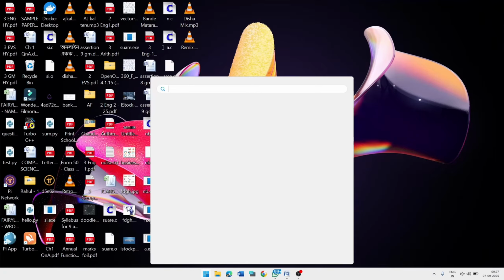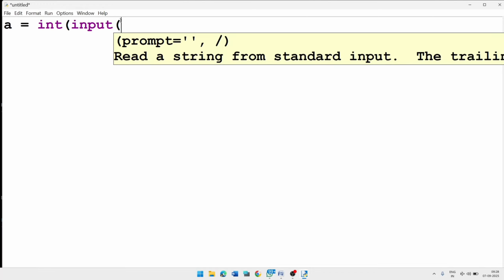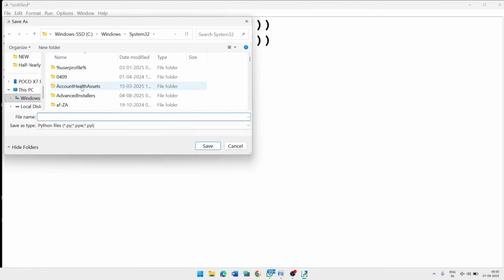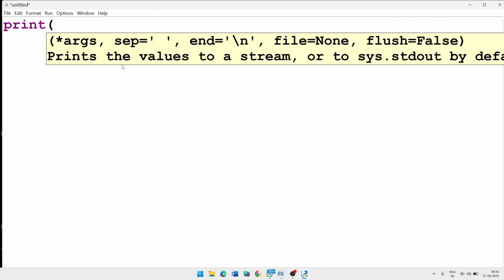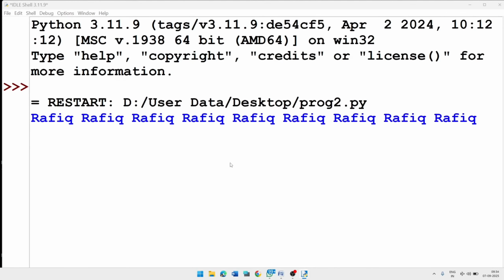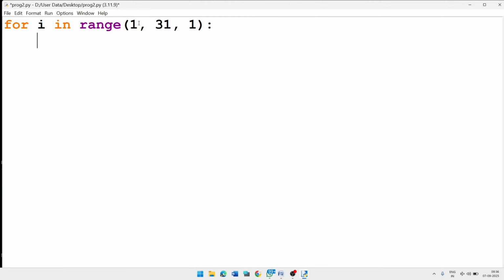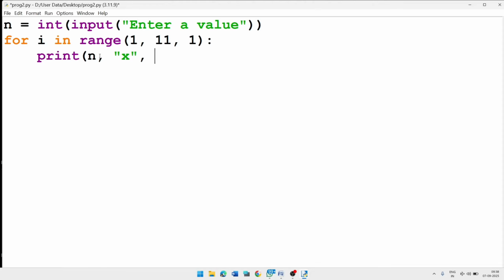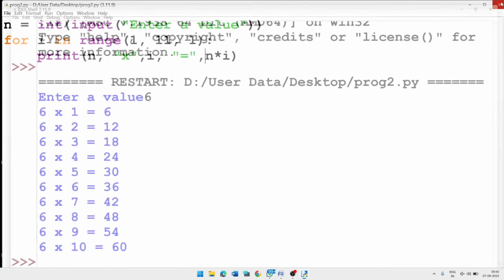Practical Python Programming for Class 8 | Beginner Tutorial with Examples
Welcome to this beginner-friendly Python tutorial designed for 8th-grade students! 🚀
In this video, we’ll explore the basics of Python programming step by step:

✅ Installing Python and using the IDLE interface
✅ Writing and running simple programs in script mode & interpreter mode
✅ Adding two numbers and saving programs
✅ Handling errors & understanding Python syntax
✅ Printing names multiple times (using multiplication and loops)
✅ Displaying even and odd numbers within a range
✅ Creating a multiplication table for any given number

By the end of this session, you’ll have a strong foundation to start your Python programming journey. 💻✨

👉 Don’t forget to check your code carefully for errors — debugging is part of the learning process!

📌 Perfect for: Beginners, school students (Class 8 & above), and anyone starting with Python.